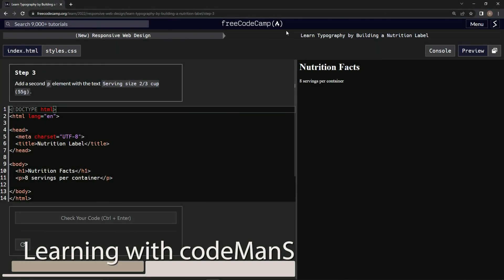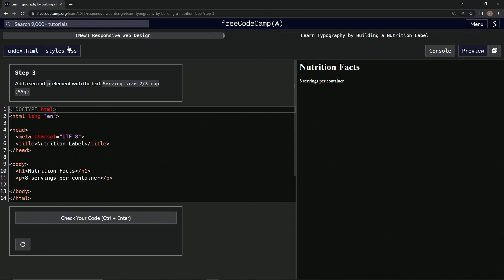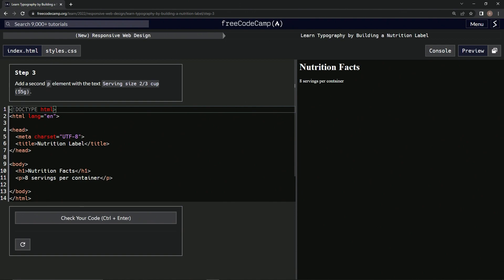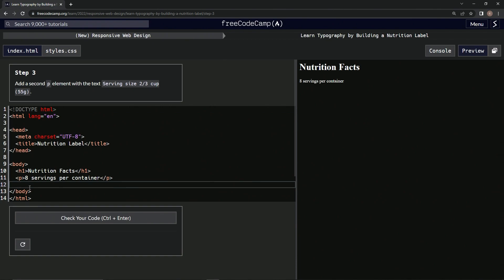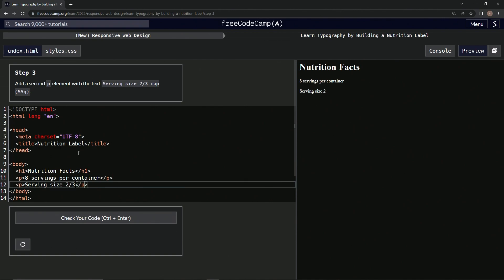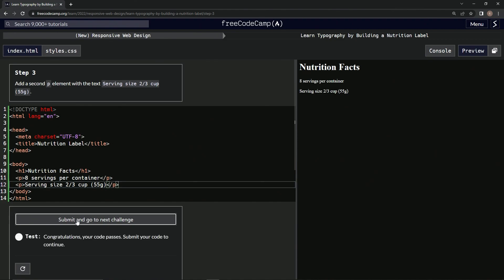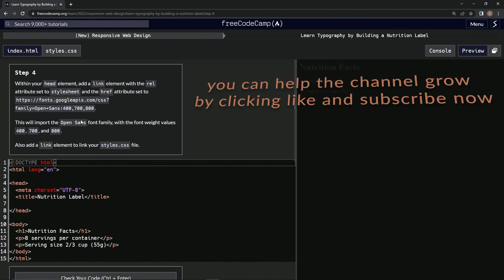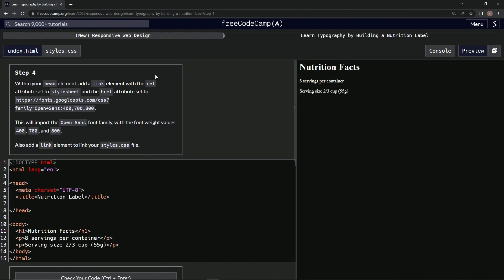learn2code | freeCodeCamp (New) Responsive Web Design - Building a Nutrition Label: Step 3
this one has us adding another p element